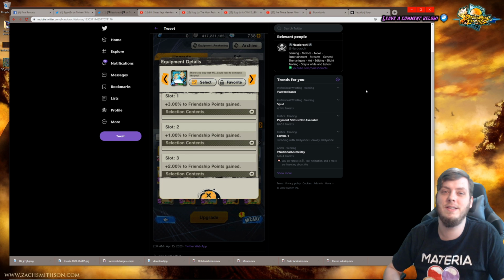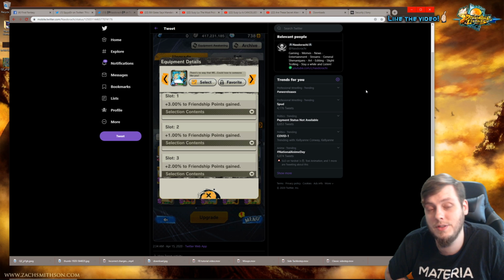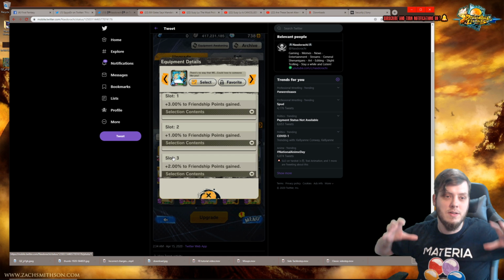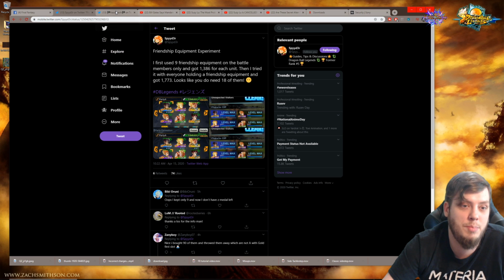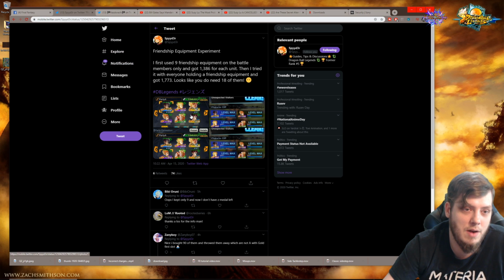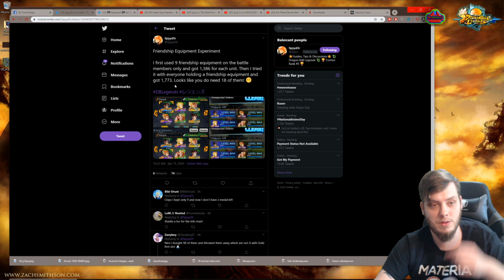How The Friendship EXP Equipment Works and How Many You Should Have - Dragon Ball Legends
► Today I'm breaking down the new piece of friendship exp boosting equipment in DB Legends. I break down how it works, how to stack them ideally, and some basic information and testing with them. No complicated math right now, lol. You'll find out everything you need to know here today! Leave a like if you enjoy the content, comment your experiences with Dragon Ball Legends down below, subscribe and hit the bell if you're new, and thanks for all the support!!

- Monstercat

►►►► Yay for free stuff. ◄◄◄◄